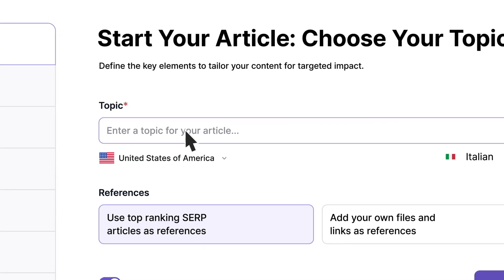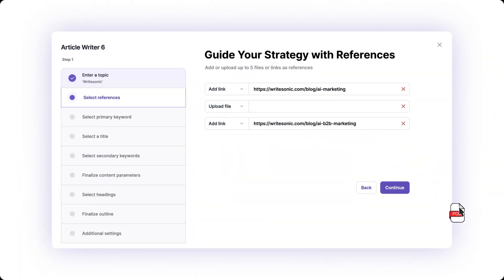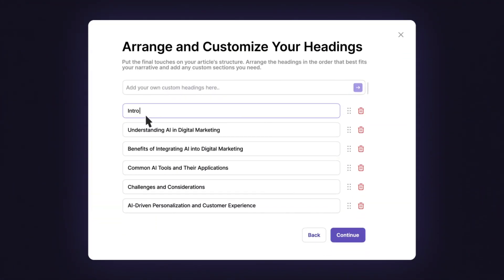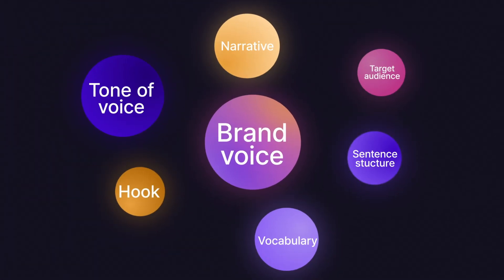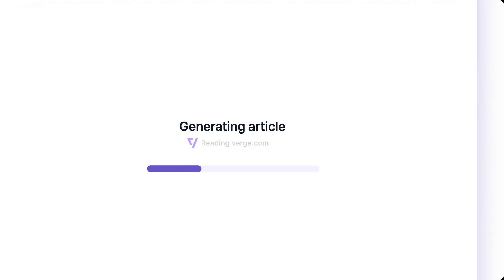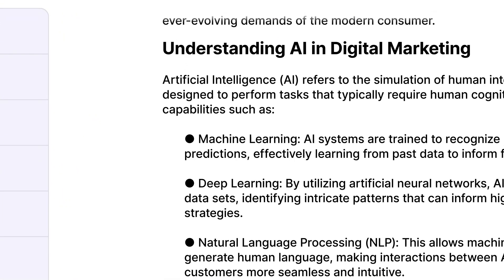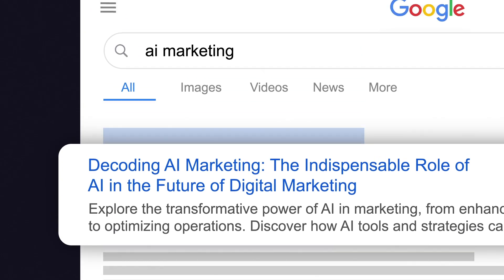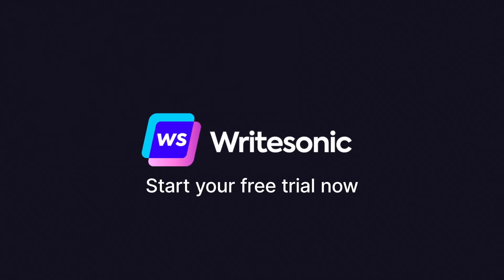AI Article Writer 6.0: Factually Accurate Articles with Real-Time Data That Drive Traffic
Welcome to the future of content creation with AI Article Writer 6.0, where every word is crafted to perfection, ensuring your articles not only rank higher on Google but truly resonate with your audience. Gone are the days of outdated, unreliable AI-generated content. With AI Article Writer 6.0, powered by the latest advancements in GPT-4 and NLP technologies, we're setting new standards for accuracy, relevance, and SEO optimization.

We delve deep into the groundbreaking features of AI Article Writer 6.0 and how it's transforming the content creation landscape:

In-Depth Web Research: Discover how AI Article Writer 6.0 uses comprehensive web analysis to produce content that meets and exceeds EEAT guidelines, providing unmatched value to readers.

Up-to-the-Minute Data: Learn about the tool's ability to harness real-time information, ensuring your content stays current and impactful.

Unmatched Accuracy and Credibility: See firsthand how our enhanced fact-checking and citation processes build trust and authority in every article.

Competitive Edge with Semantic Analysis: Understand how AI Article Writer 6.0 analyzes your competitors' content to create articles that not only stand out but also climb the search rankings.

SEO Mastery with Automated Internal Linking: Explore the sophisticated SEO strategies, including automated internal linking, that push your content to the top.

Customizable Content Length: From brief updates to in-depth analyses, learn how to tailor your content's length to suit your needs perfectly.

Personalized Brand Voice: Get a closer look at how AI Article Writer 6.0 captures your brand's unique voice and style, ensuring consistency across all your content.

Enhanced SEO Features: Discover the built-in SEO optimization that aligns with Google's latest algorithms, maximizing your online visibility.

Engaging FAQs Generation: Find out how automatically generated FAQs can enrich your articles, answer common queries, and keep your audience engaged longer.

AI Article Writer 6.0 is not just an upgrade; it's a revolution in content creation, designed to meet your needs. Whether you're looking to save time, cut costs, or outperform your competitors, this tool is your key to unlocking unparalleled content success.

We're eager to hear your thoughts and feedback! 😊